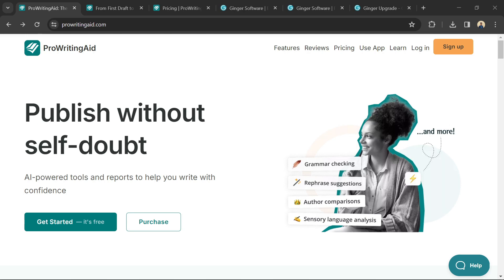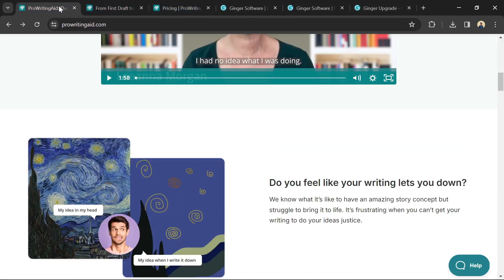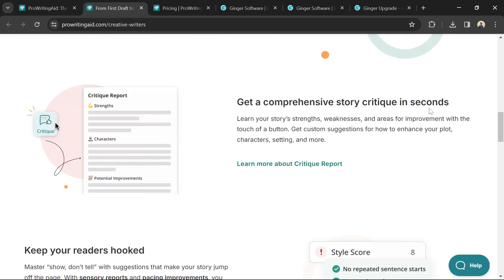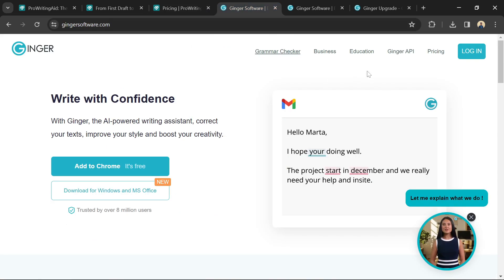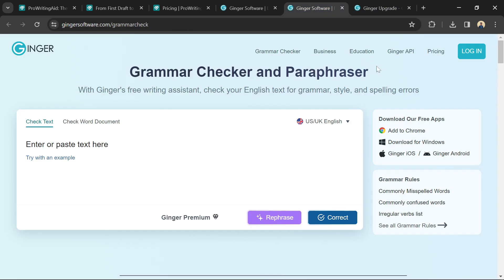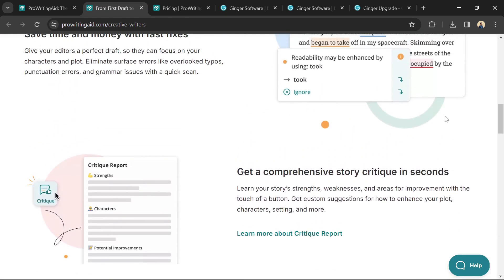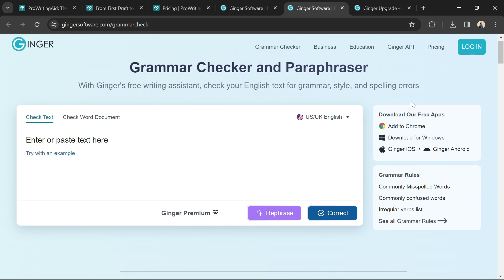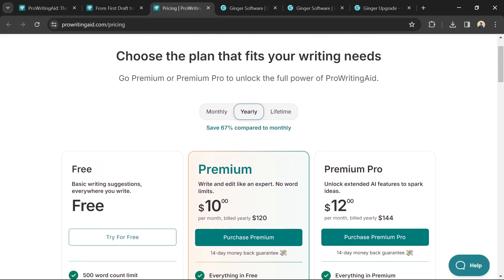ProWritingAid vs Ginger Software - Which is the better AI tool for writing in 2025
Are you looking for the ultimate writing AI tool to enhance your writing skills? In this video, I'll provide you with a comparison between ProWritingAid and Ginger Software, two leading writing AI tools in 2025. From grammar and style checks to advanced writing assistance features, I'll analyze the strengths and weaknesses of each tool to help you make an informed decision. Whether you're a student, professional writer, or content creator, choosing the right writing AI tool can make a significant difference in your writing journey. Drop your questions and comments below!